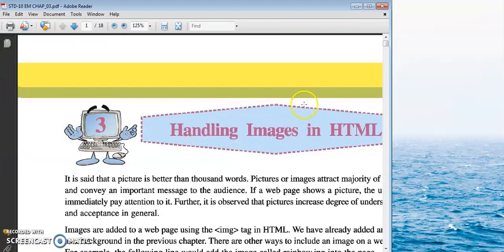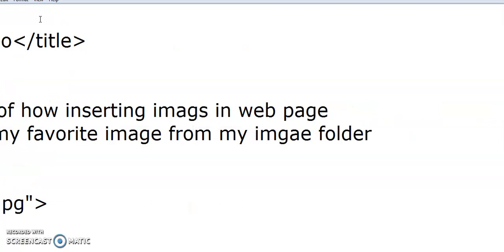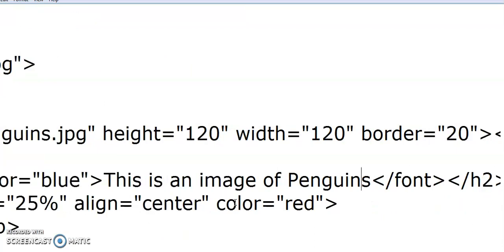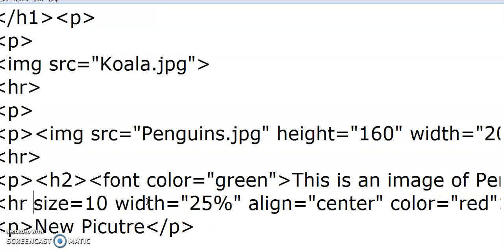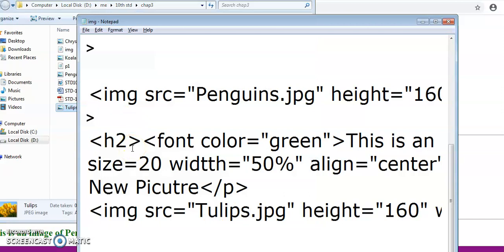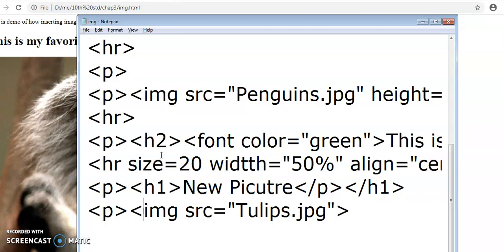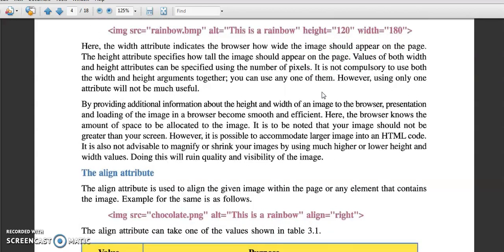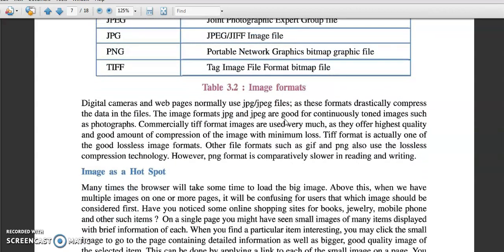STD10 COMP EM CH3 -PART 2